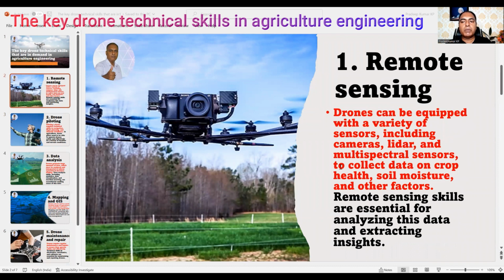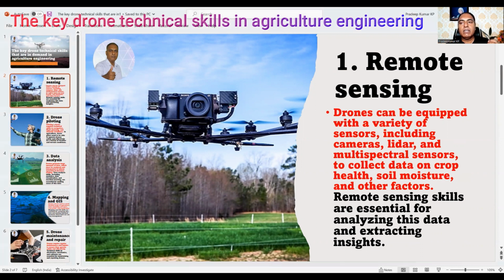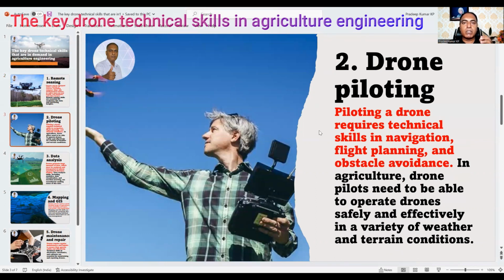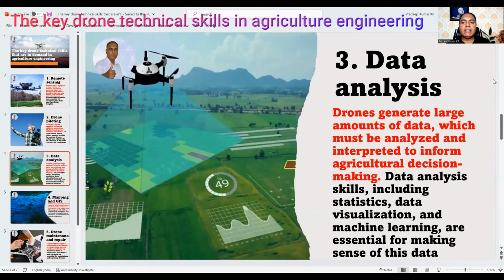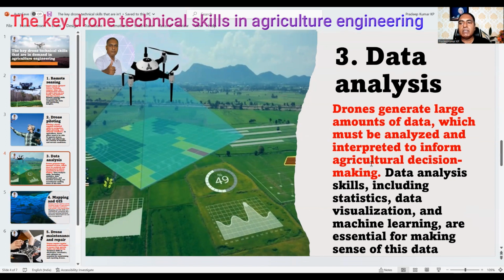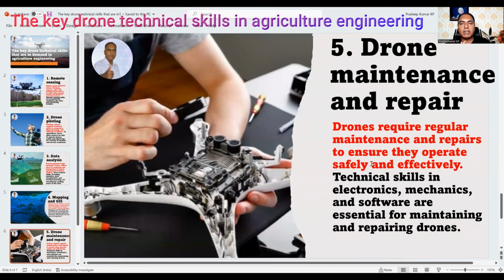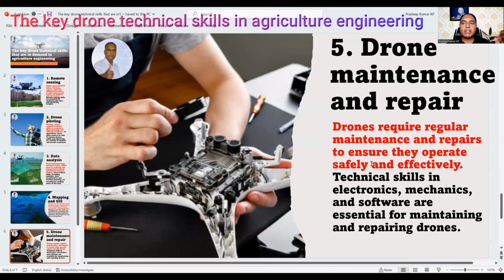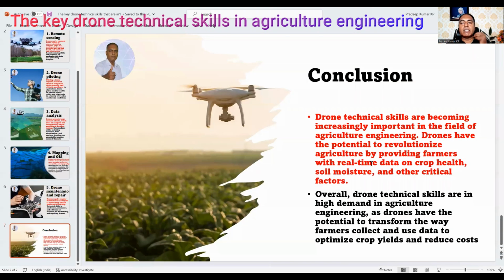Top Drone Skills Every Agriculture Engineer Must Know in 2025 🚁🌾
I am  Pradeepkumar KP, ENGINEERS' GROWTH COACH. I am on a Mission to help One Million Engineers to achieve high-Income growth and happy living using  TRUE Growth Model, the knowledge business model for Engineers.

Drone technical skills are becoming increasingly important in the field of agriculture engineering. Drones have the potential to revolutionize agriculture by providing farmers with real-time data on crop health, soil moisture, and other critical factors.
Some of the key drone technical skills that are in demand in agriculture engineering include:
1. Remote sensing: Drones can be equipped with a variety of sensors, including cameras, lidar, and multispectral sensors, to collect data on crop health, soil moisture, and other factors. Remote sensing skills are essential for analyzing this data and extracting insights.
2. Drone piloting: Piloting a drone requires technical skills in navigation, flight planning, and obstacle avoidance. In agriculture, drone pilots need to be able to operate drones safely and effectively in a variety of weather and terrain conditions.
3. Data analysis: Drones generate large amounts of data, which must be analyzed and interpreted to inform agricultural decision-making. Data analysis skills, including statistics, data visualization, and machine learning, are essential for making sense of this data.
4. Mapping and GIS: Drones can be used to create detailed maps of agricultural land, including soil types, crop yields, and topography. Mapping and GIS skills are essential for analyzing this data and making informed decisions about land use and crop management.
5. Drone maintenance and repair: Drones require regular maintenance and repairs to ensure they operate safely and effectively. Technical skills in electronics, mechanics, and software are essential for maintaining and repairing drones.
Overall, drone technical skills are in high demand in agriculture engineering, as drones have the potential to transform the way farmers collect and use data to optimize crop yields and reduce costs.

P.S.  :-  Lot of Resources are idle, under utilized, not properly utilized, especially Technical Resources (TR) due to lack of knowledge, support from the suppliers and many other factors. So now I am on a Mission to build a community of experts, who can help the owners of TR for its optimum utilization ,which will directly or indirectly bring monetary benefits to TR owners.
Join the Vision for Maximum utilization of Technical Resource available across the world to make a positive impact in the society .